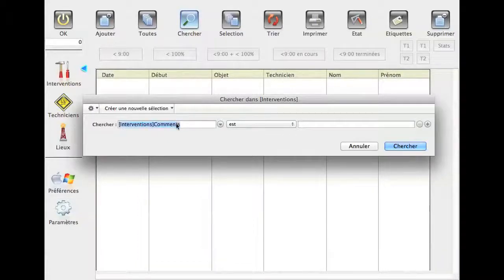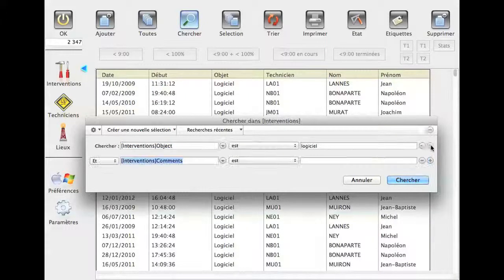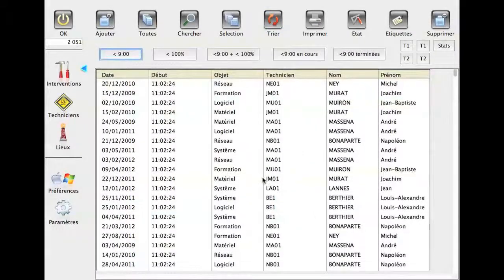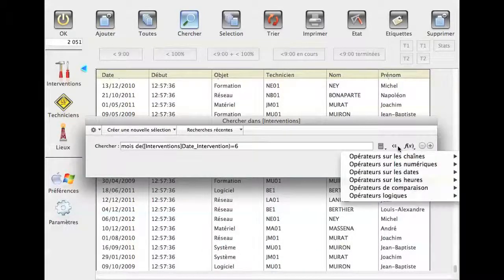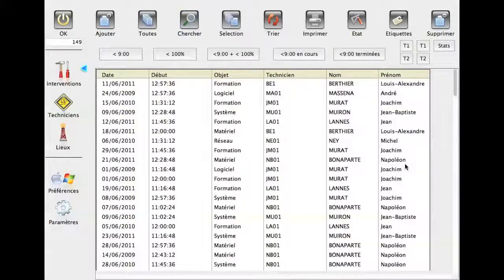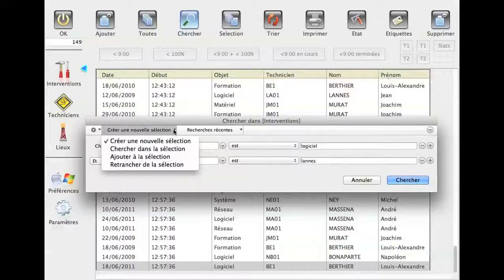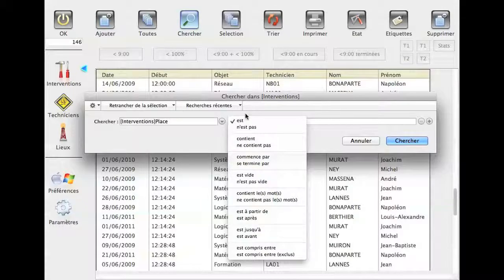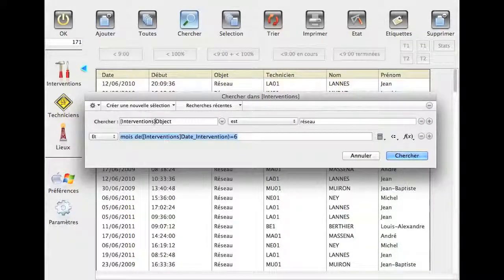4D Self-training: Query Editor